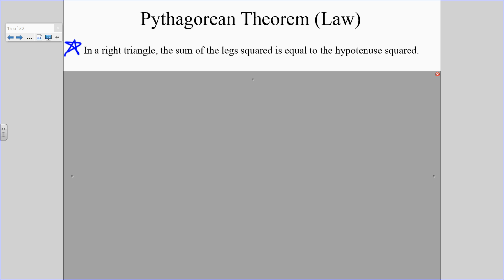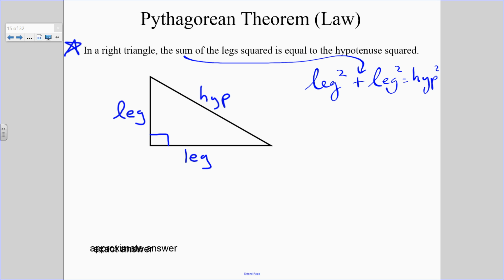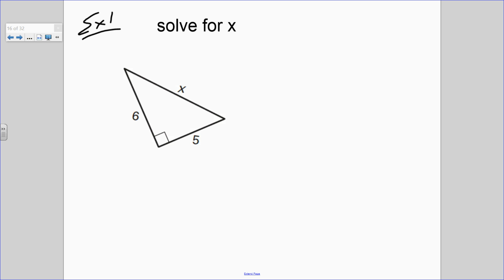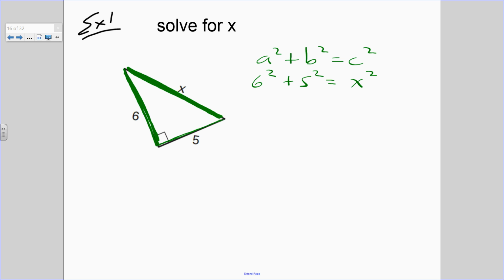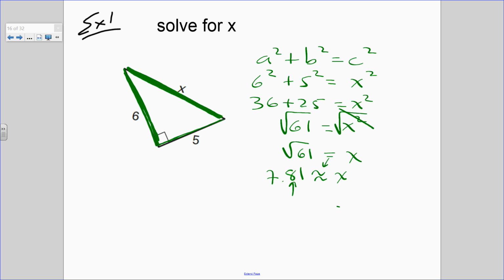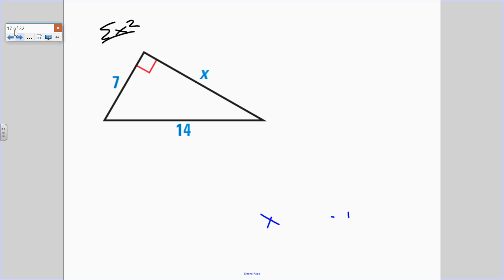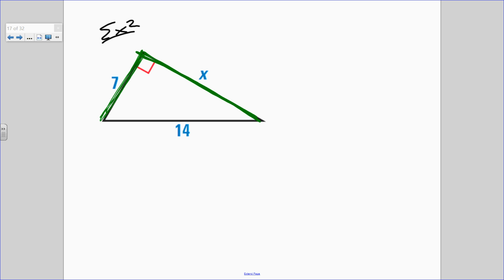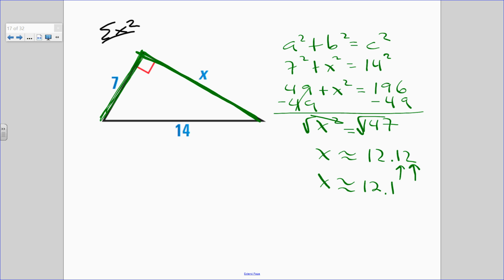PHILO MATH: pyth theorem 1025